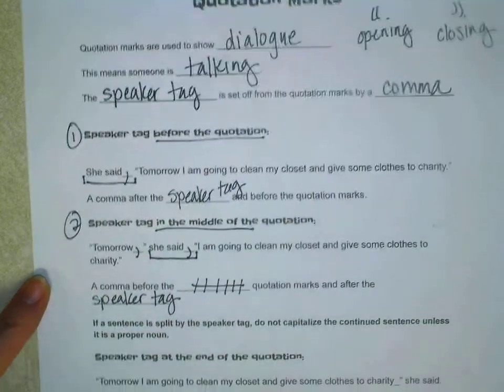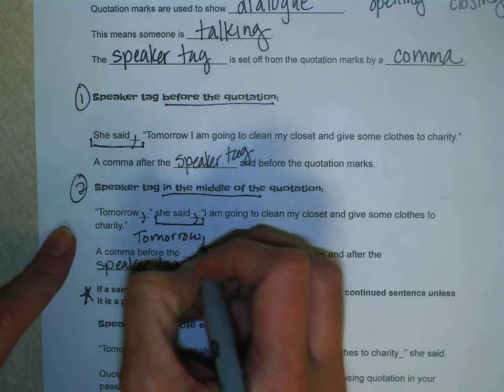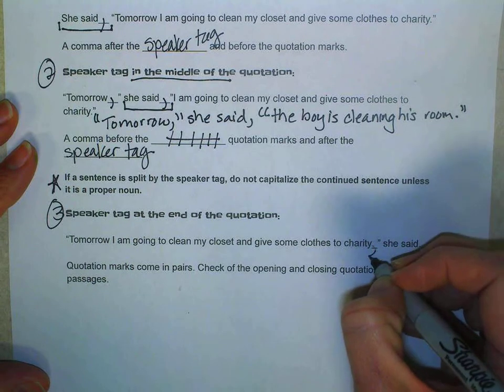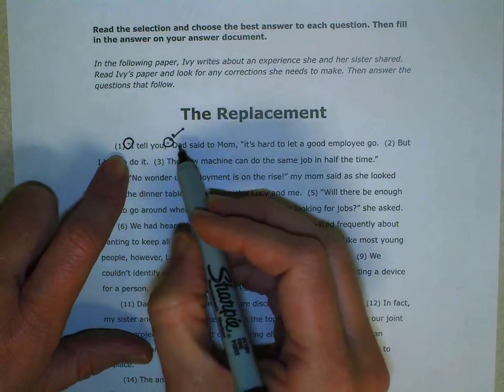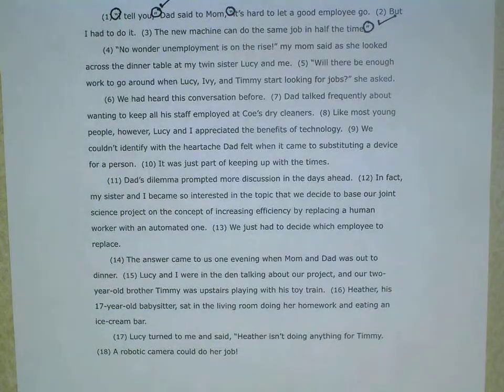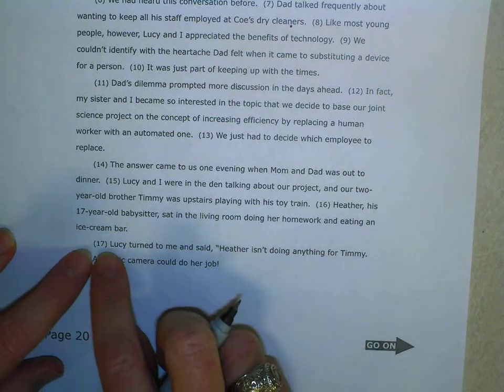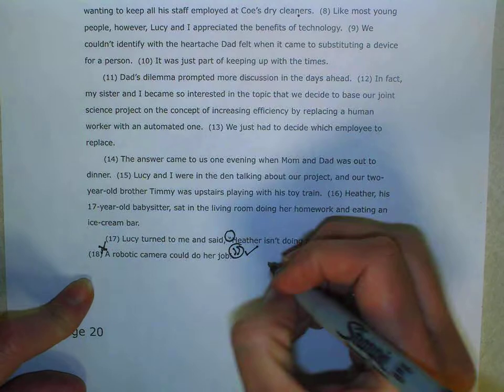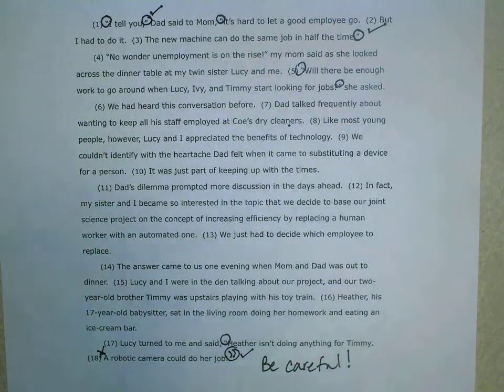Quotation Marks Review